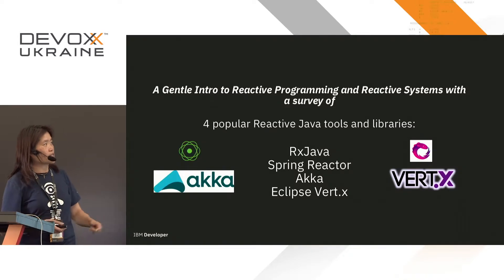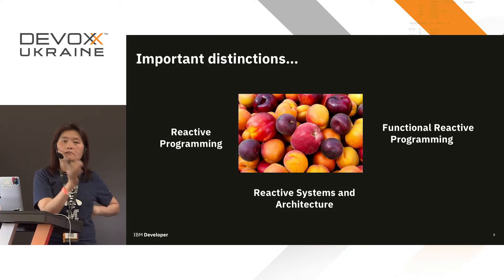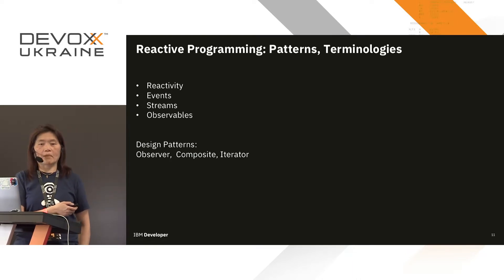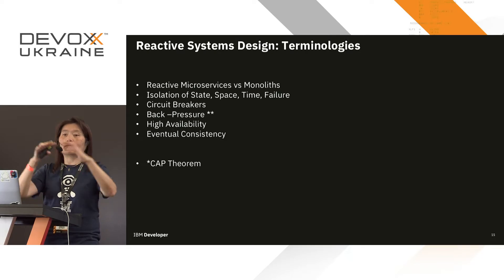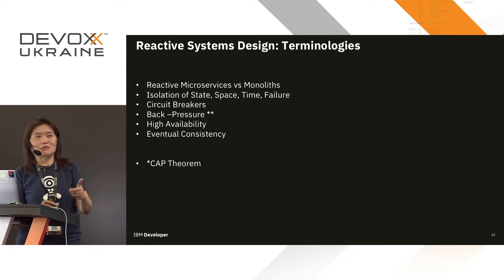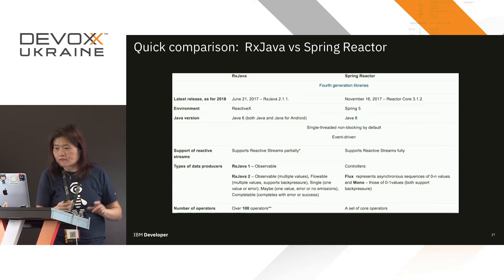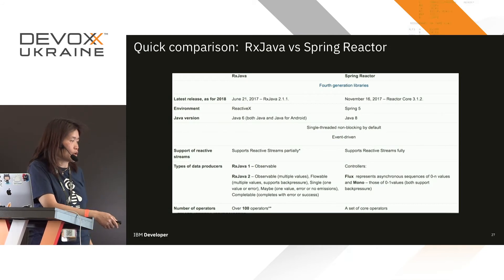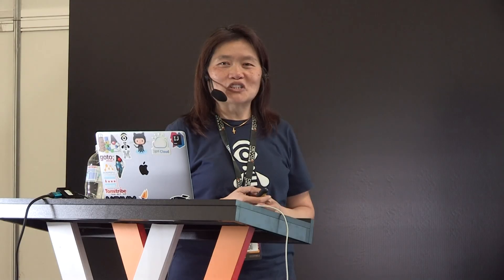Reactive for the Impatient - A Gentle Intro to Reactive Programming and Systems (Java Edition)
6-7th of November Kyiv, Ukraine

As Java is an object-oriented language that inherently supports the imperative programming style, asynchronicity presents a challenge that can turn the code into nightmare. One way to deal with the complexity of asynchronicity is to introduce reactivity onto the coding level (reactive programming), and/or to handle it on the design and architecture level (reactive systems design). This talk presents to the audience a few of the major Java-based reactive frameworks and toolkits in the market today, such as RxJava, Spring Reactor, Akka, and Vert,x. It will start by going over the basic tenets of reactive systems, and some examples of the problems that these systems aim to solve. It will discuss the 2 most commonly used Java frameworks for implementing reactive coding - RxJava and Spring Reactor, and will show some code samples. It will then bring the audience to the next level of "reactivity' by introducing 2 reactive frameworks - Akka and Vert,x, which are usually used for implementing reactive microservices. It will draw some comparisons between these 2 frameworks and cite some real-life examples of their usages. The takeaways for the audience will be an understanding of the key differences between reactive programming versus reactive systems, and the strength and weaknesses of each of the surveyed frameworks.